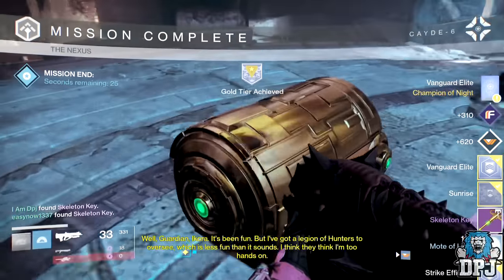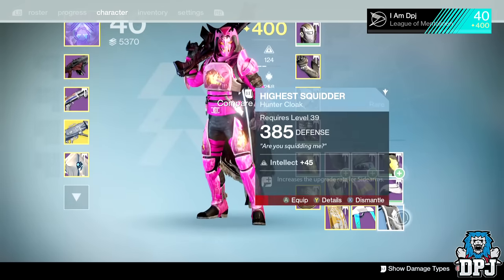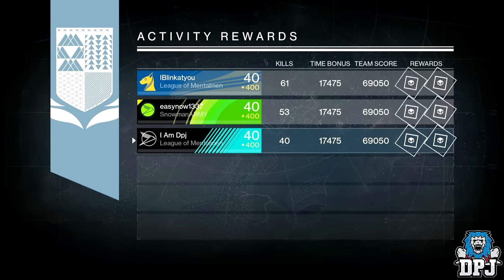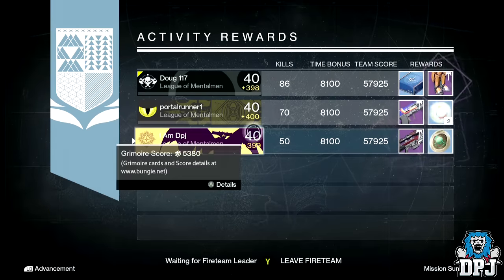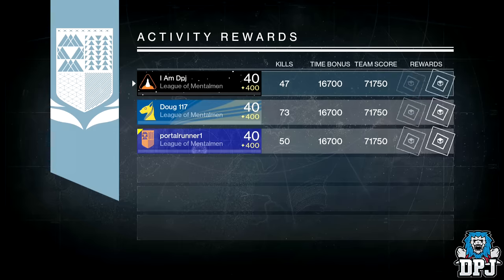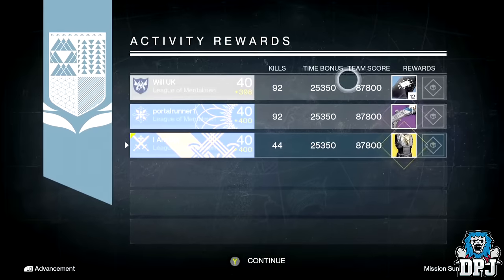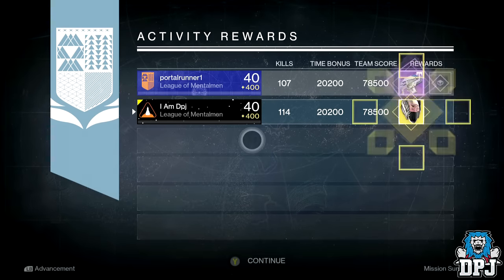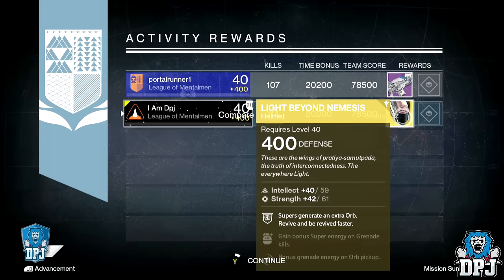Destiny: Does Nightfall Loot Still Suck? x6 Nightfall Loot - Destiny The Dawning